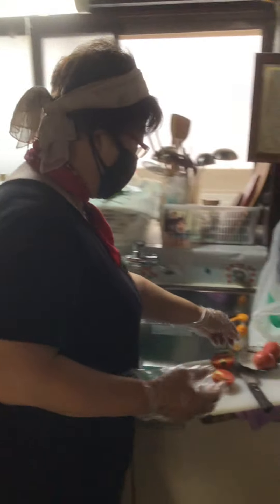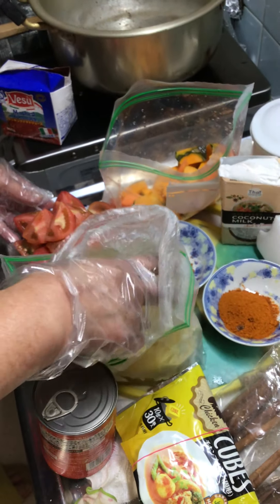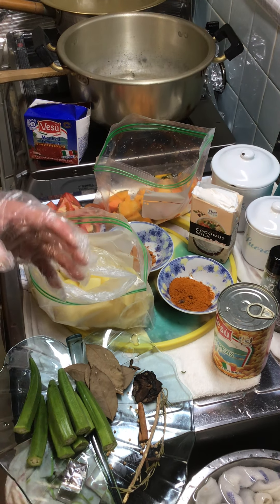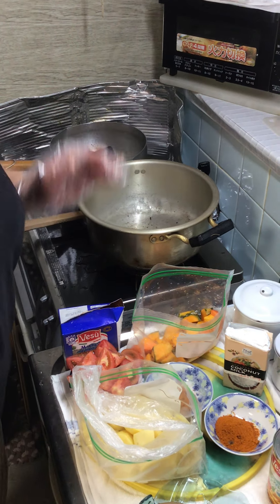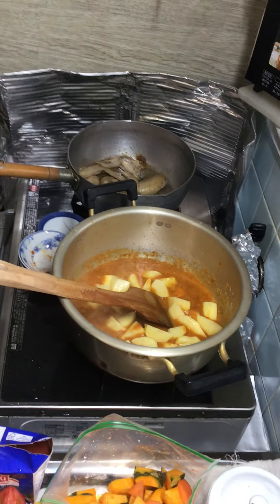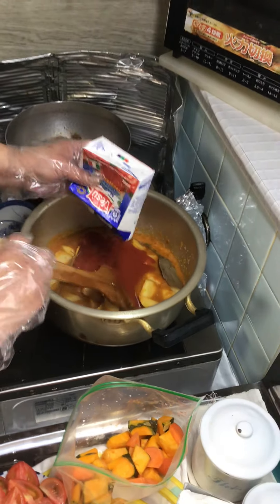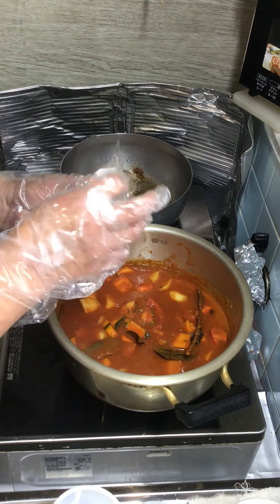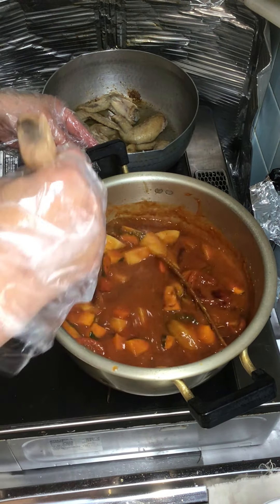マレーシアカレー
倉敷国際ふれあい広場で紹介したマレーシアカレーの動画です。